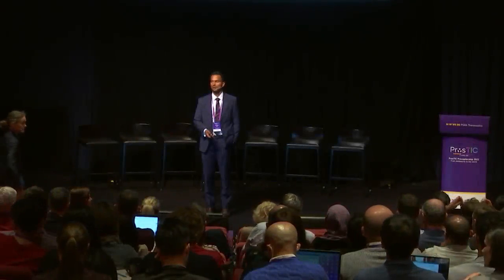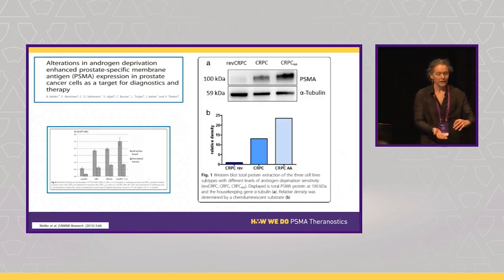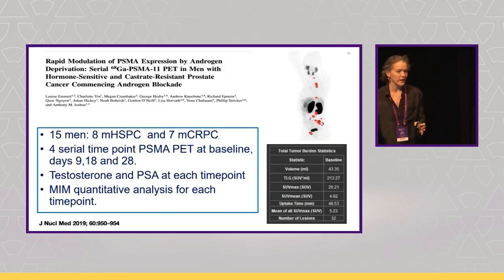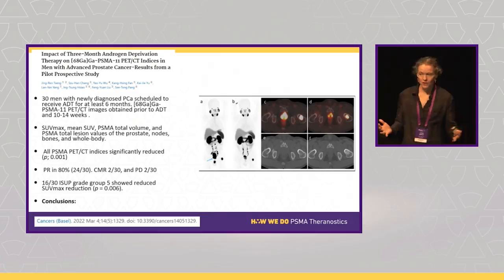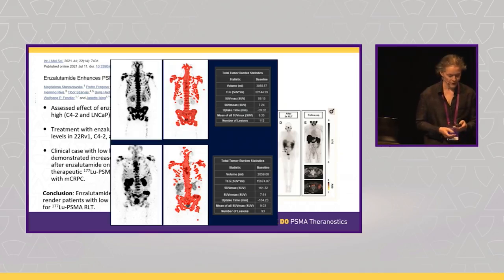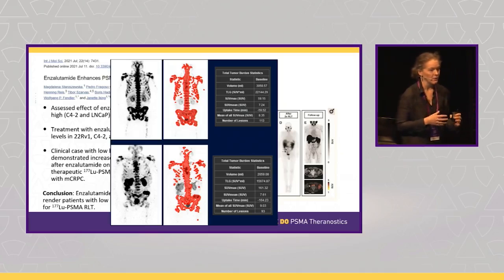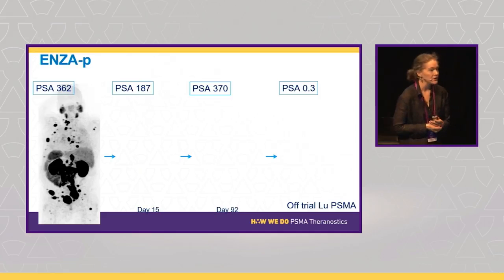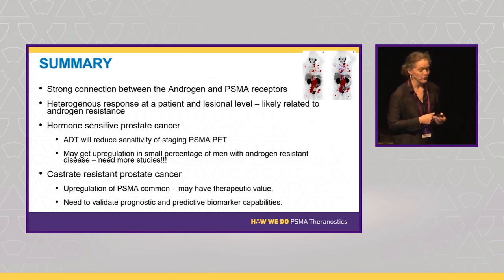How we interpret changes in PSMA in the presence of ADT? Prof Louise Emmett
🚀 ProsTIC24.org is fast approaching 📆 Mar 14-16 📍Live in Melbourne!
🌟 To get you excited, we are posting talks from ProsTIC22 🎤